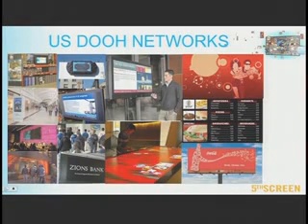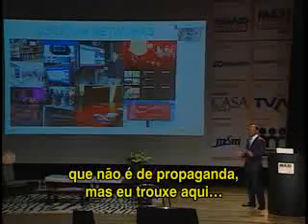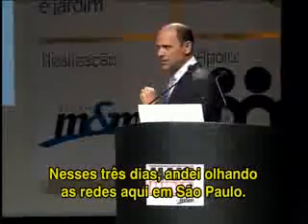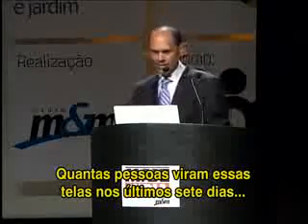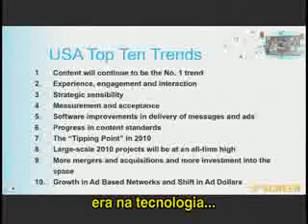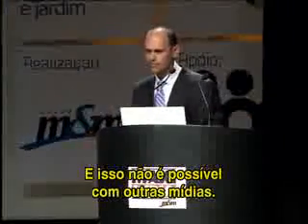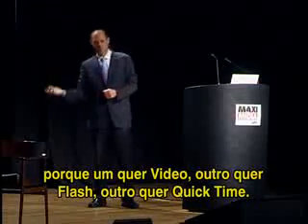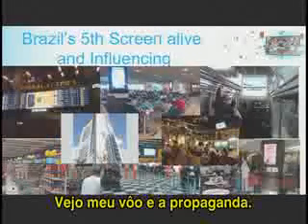Apresentação Keith Kelsen -- Legendado 2 de 3